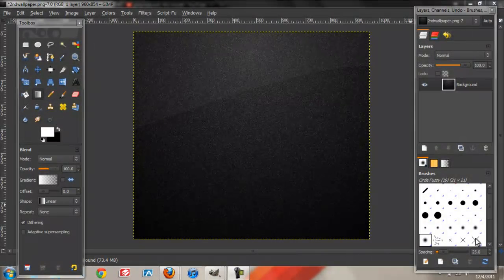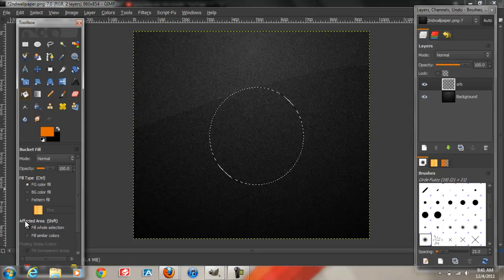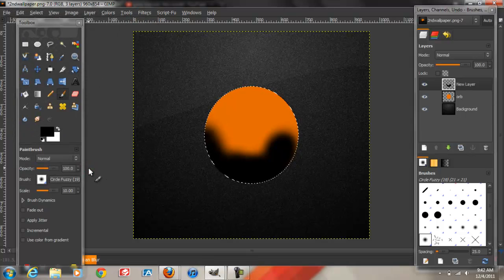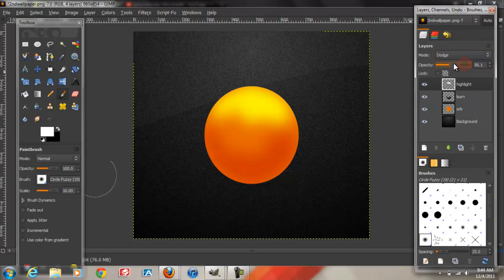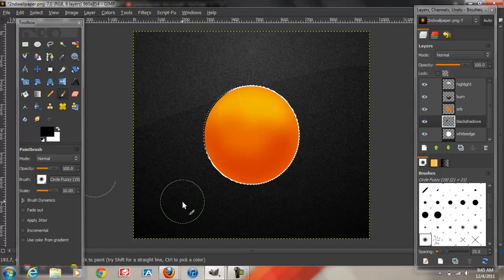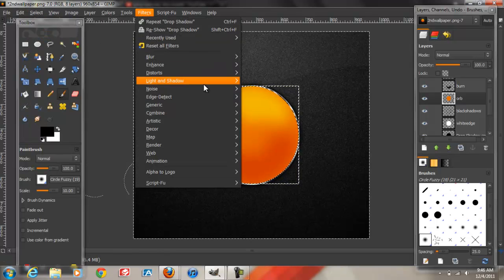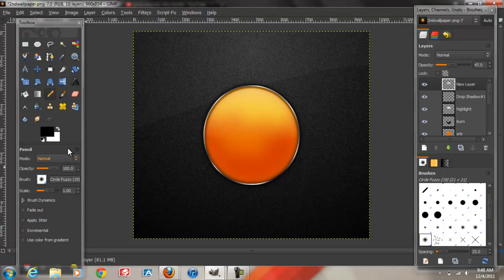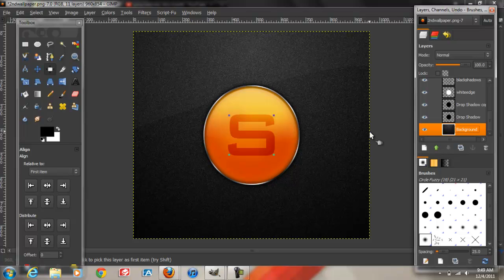Gimp Shiny Orb Tutorial and Logo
In this tutorial I will show you guys how to make a shiny metallic orb in gimp photoshop. If you have any questions or tutorial requests please message me or comment!

GIMP PHOTOSHOP FILE (XCF) CAN ONLY BE OPENED WITH GIMP PHOTOSHOP